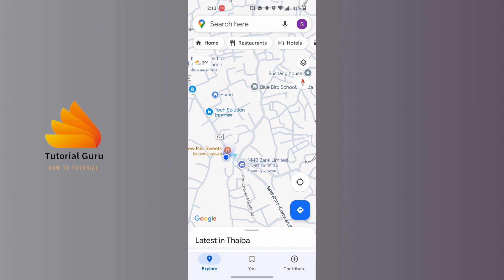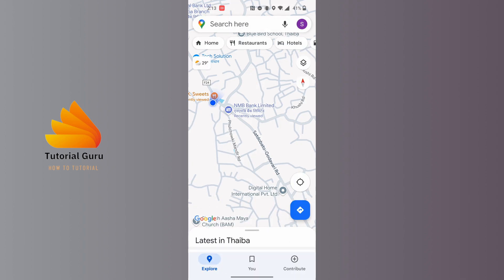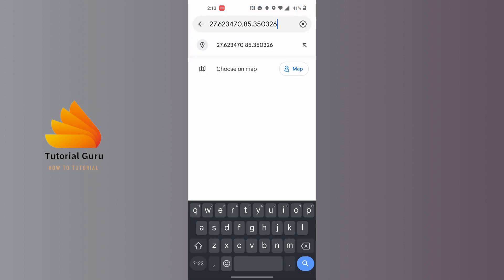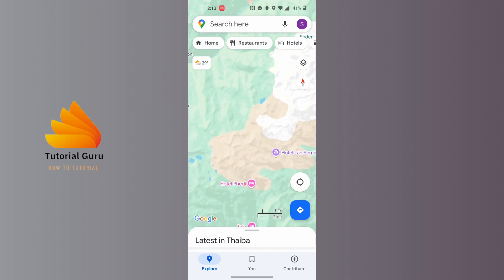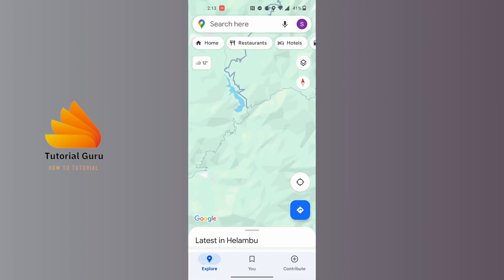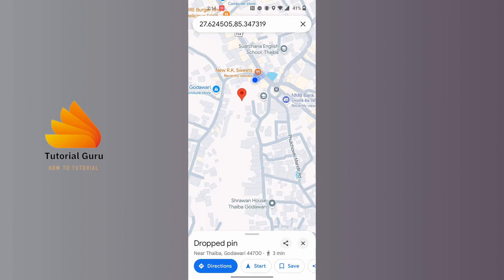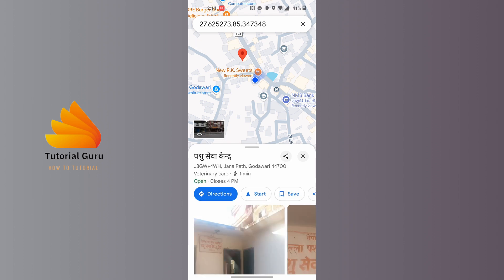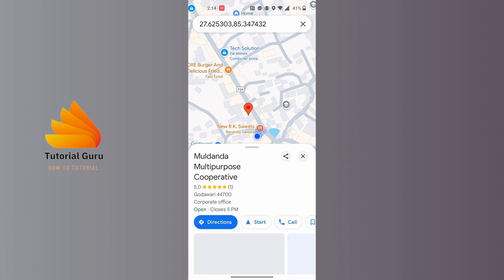How To Know Coordinates In Google Maps on Phone 2024?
How To Know Coordinates In Google Maps on Phone 2024 | TutorialGuru

Wondering how to find the exact coordinates of a location using Google Maps on your phone in 2024? This video will walk you through the simple steps to discover latitude and longitude on Phone.